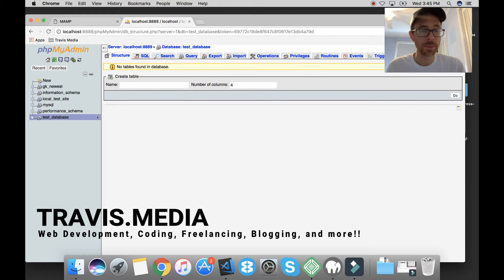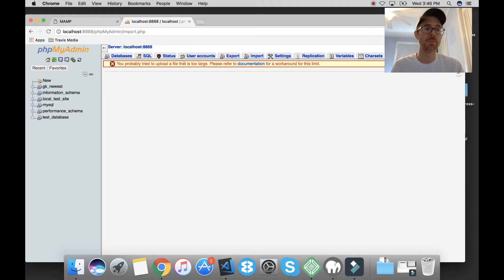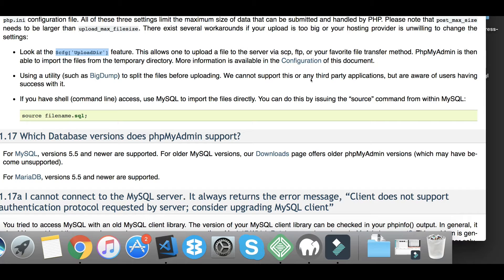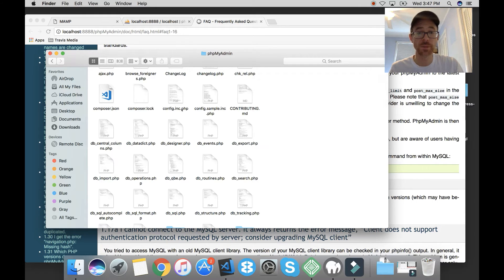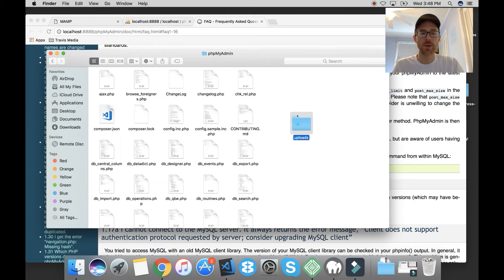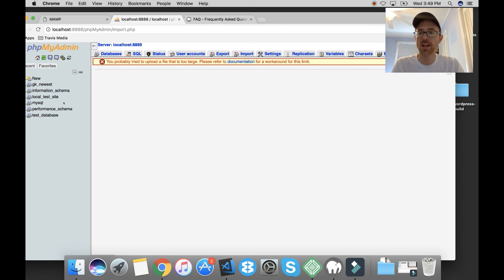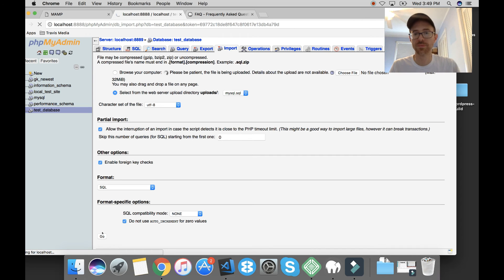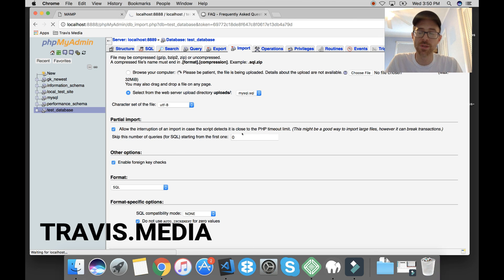How to import Large SQL database easily in MAMP phpMyAdmin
Not being able to import a large SQL file in your local WordPress site can be frustrating. This video will show you one easy step to import your large SQL file in MAMP on your local computer.